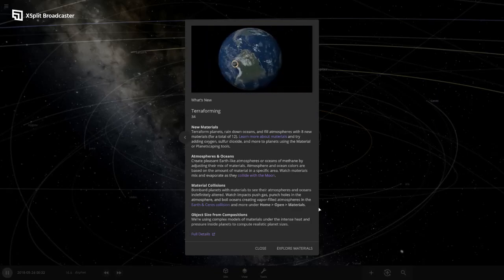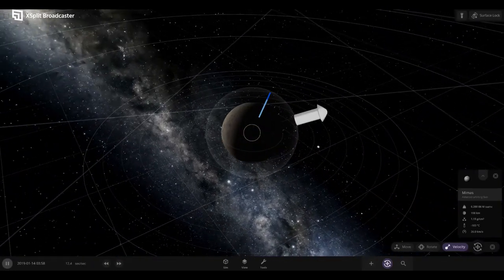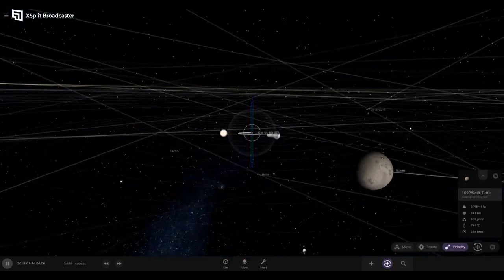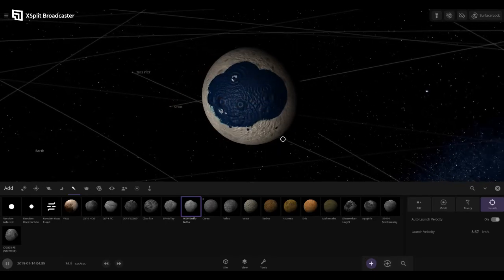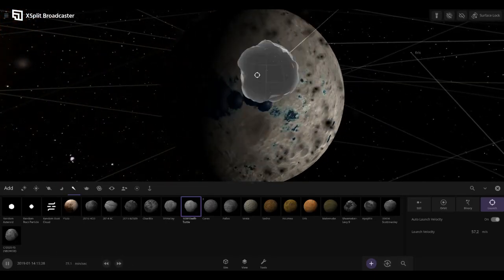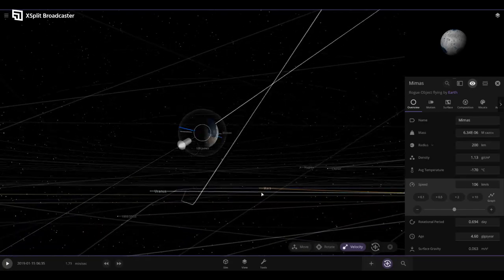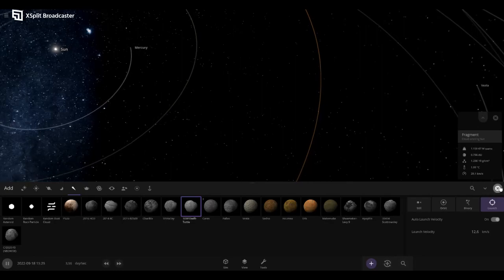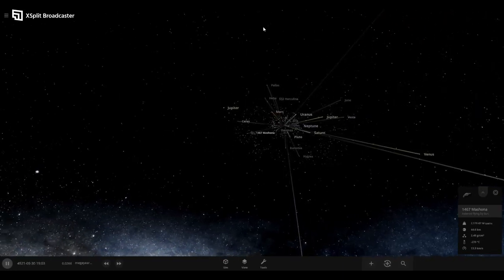I smash the solar system with nukes in universe sandbox 2!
No further explanation is required.